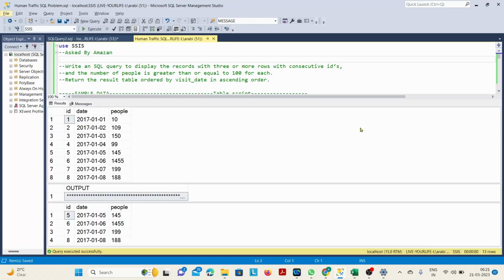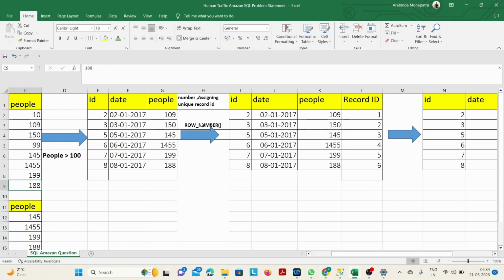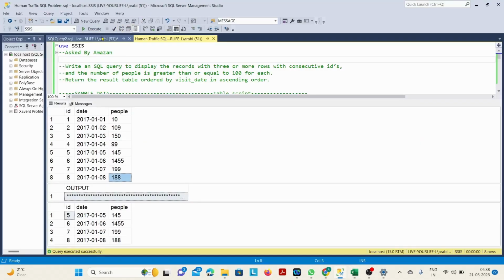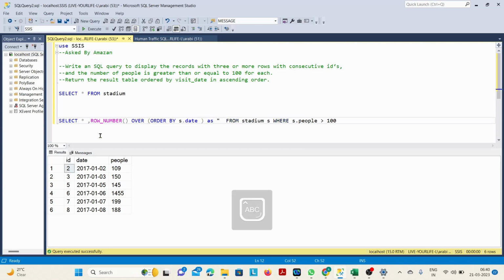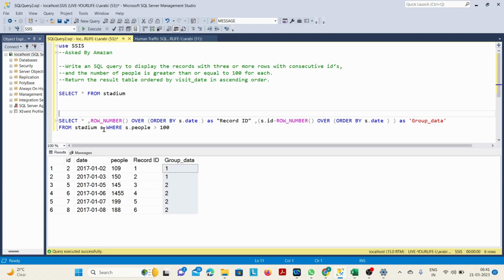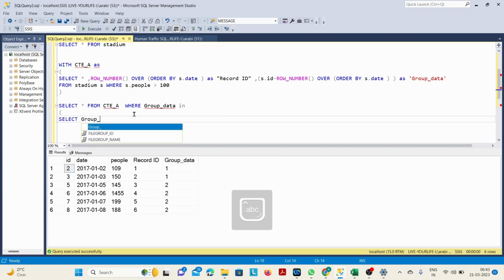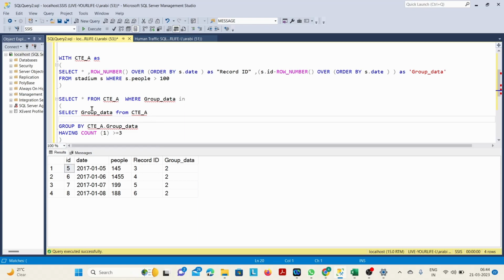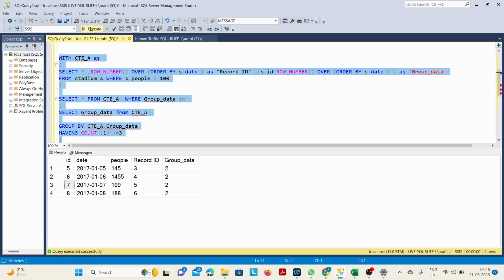Stadium Human Traffic SQL Intreview Question || Asked by AMAZON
--Asked By AMAZON

--Write an SQL query to display the records with three or more rows with consecutive id‘s,
--and the number of people is greater than or equal to 100 for each.
--Return the result table ordered by visit_date in ascending order.